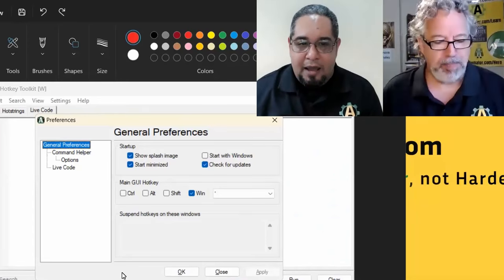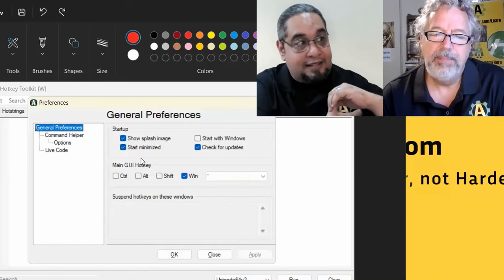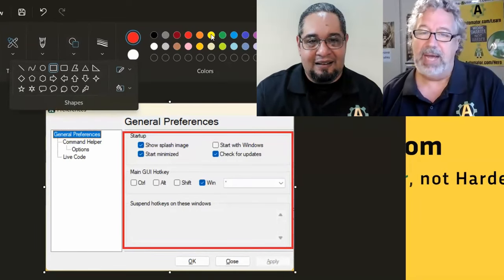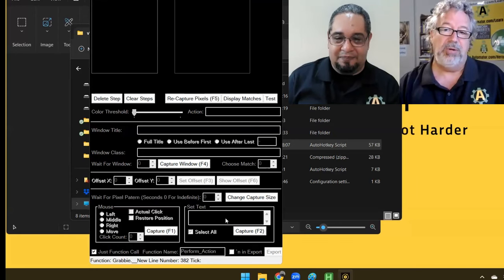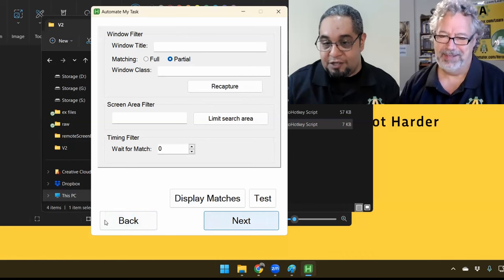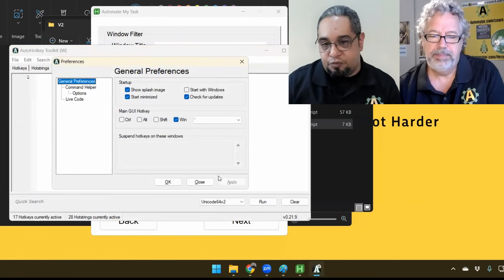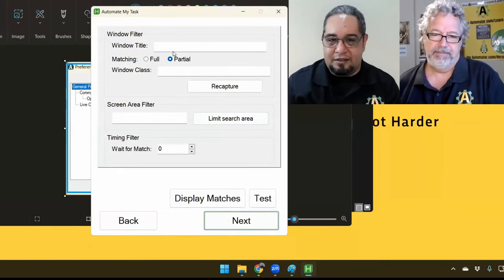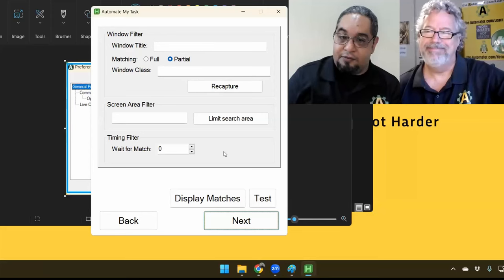🧙Faking a Wizard❗ Advanced AutoHotkey GUI Tips & tricks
TLDR: Learning advanced GUI tricks in AutoHotkey, such as creating wizard GUIs and efficiently managing windows, can greatly improve the user experience and functionality of scripts.

1. 00:00 🧙‍♂️ Learn advanced GUI tricks in AutoHotkey from a team call recording.

2. 00:38 🧙‍♂️ Created a wizard GUI in AutoHotkey, struggled with switching between preferences, then realized the concept of child and parent windows.

3. 02:01 🧙‍♂️ Hide and show windows in AutoHotkey, keep GUI windows the same size to avoid redrawing, similar to creating iframes on a web page.
 3.1 The speaker explains how to hide and show different windows in AutoHotkey and suggests a better way to approach creating controls.
 3.2 Ensure all windows in your GUI are the same size to avoid the headache of having to redraw them in different sizes, similar to creating iframes on a web page.

4. 04:02 🧙‍♂️ Complicated GUI in V1 version of automate my task made it hard to follow, so they decided to show one part at a time.

5. 05:14 🧙 Capture image with mouse or keyboard, simplify flow, add color threshold, filter, and lock search location without recreating buttons every time.
 5.1 Capture the right image with the right size using either a mouse click or keyboard input.
 5.2 Click next, change to keyboard, simplify the flow, add color threshold, filter and lock search location without recreating buttons every time.

6. 06:54 🧙 Windows can be locked to the parent window for easier management, and hiding and showing controls is more efficient, especially with a list view for navigation.
 6.1 Windows can be made to behave as if they are locked to the parent window, making it easier to manage their movement and appearance.
 6.2 Hiding and showing controls in a window is faster and more efficient than having to hide and show different groups of controls, especially when dealing with a large number of controls, and using a list view on the left allows for easy navigation.

7. 09:16 🧙‍♂️ Creating a wizard in AutoHotkey enforces a specific sequence of steps, similar to web forms, and involves adding a child window using the "parent" command.
 7.1 The concept of a wizard in AutoHotkey allows for a limited and ordered sequence of steps, preventing users from skipping or changing the order, similar to web pages with numerous questions and unclear error messages.
 7.2 Use the word "parent" and specify other things to add a child window in AutoHotkey, as explained in the documentation.

8. 11:09 🧙‍♂️ Follow specific rules, exceptions, and test small scripts to create amazing GUIs in AutoHotkey.